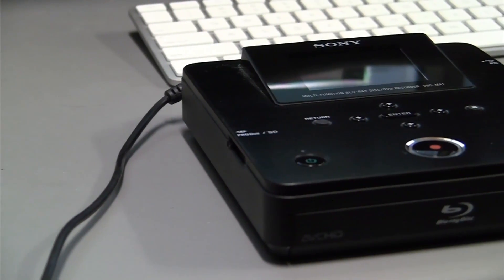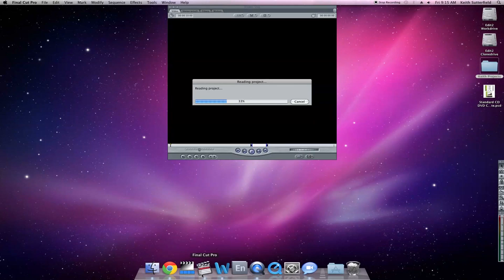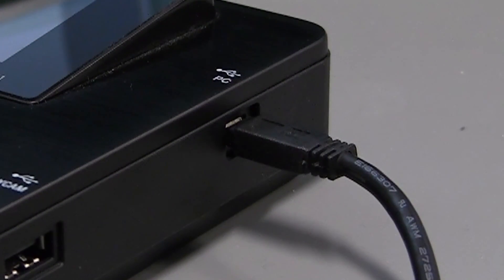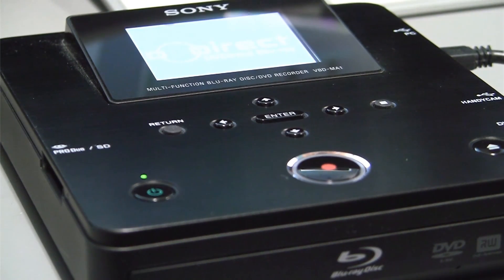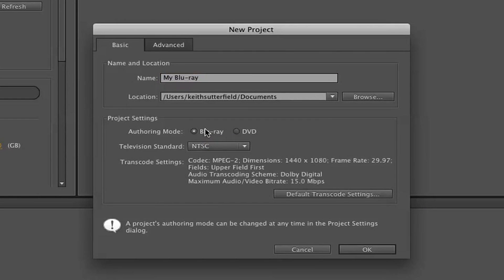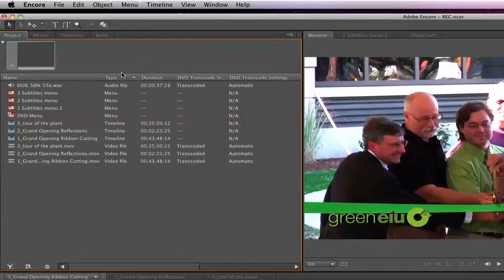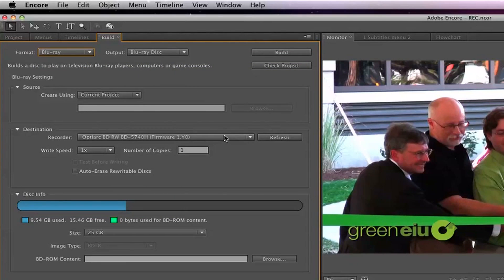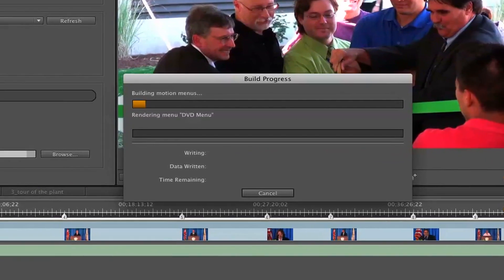Sony Blu-Ray Burner: Burning in Adobe Encore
Learn how to burn Blu-ray DVDs using Sony's Blu-Ray burner and Adobe Encore.